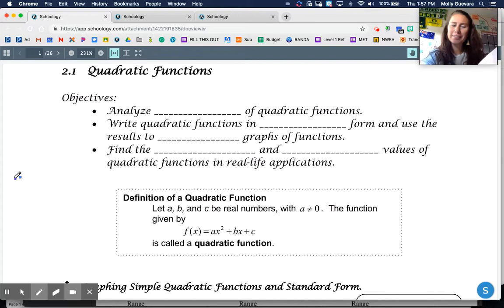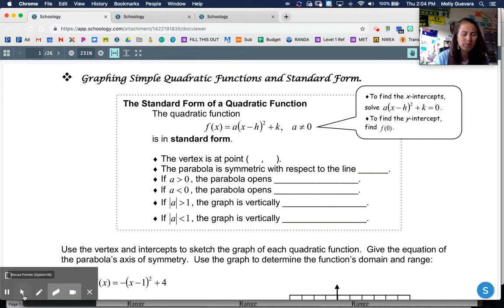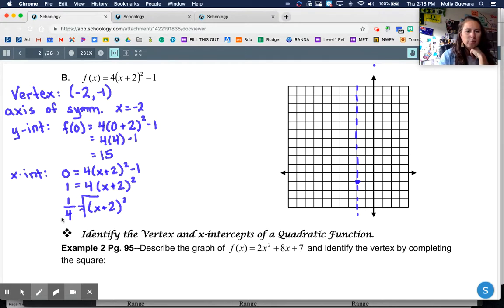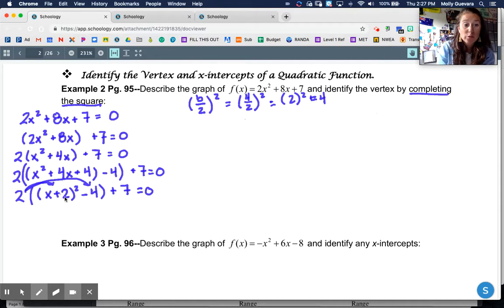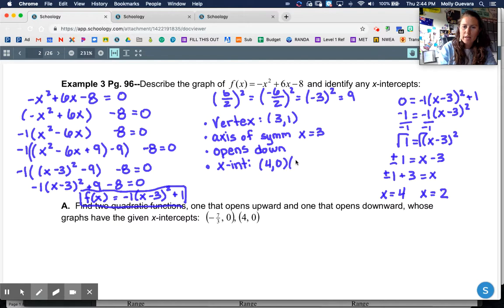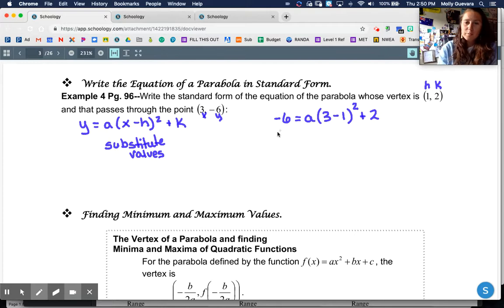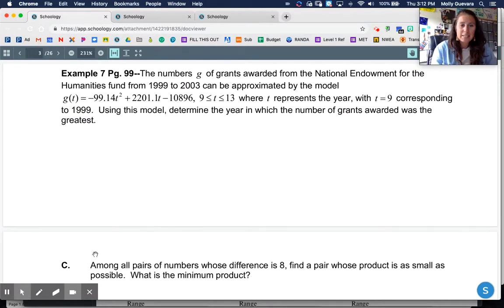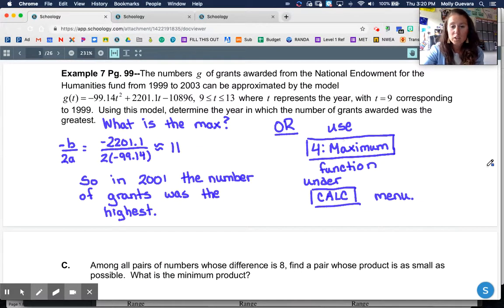Pre-Calc/Trig. Lesson 2.1: Quadratic Functions